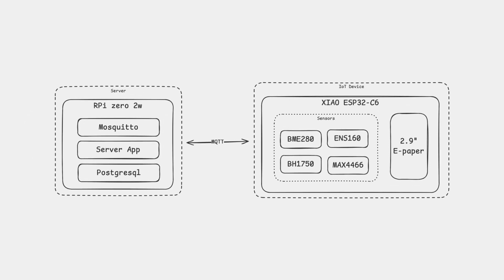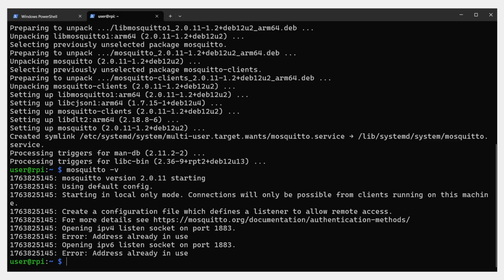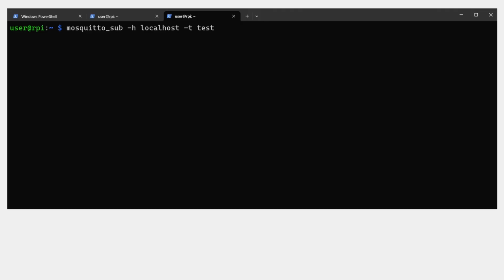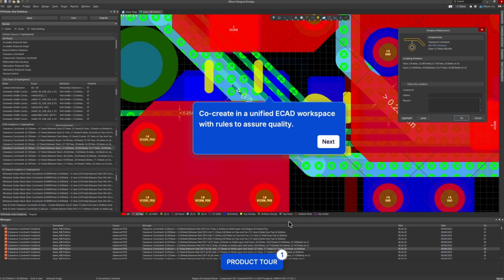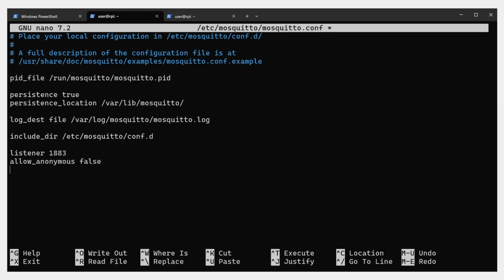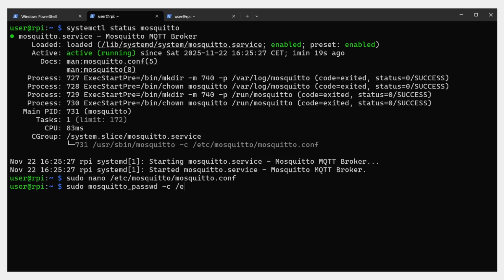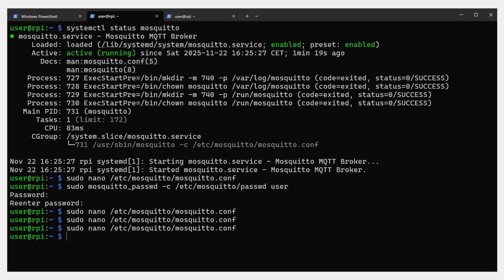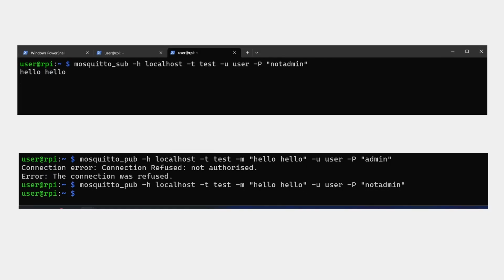Mosquitto MQTT broker installation on Raspberry Pi | IoT in practice workshop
Welcome to the third video of the "IoT in Practice" workshop series. In the previous episode, we installed the operating system on our Raspberry Pi. Today, we’re going to install the Mosquitto MQTT broker on it. Let’s dive in!

In this series, we will build a complete Internet of Things system together - from connecting sensors, through setting up your own server and MQTT broker, to visualizing data on an e-paper display. Our goal is to create a fully functional home weather station. That will be a great IoT project!

“IoT in Practice" Workshop Roadmap:
1. Introduction
2. Raspberry Pi Installation & Setup
3. Mosquitto Broker Installation
4. Creating the Server & Database
5. Reading Data from Sensors
6. Communication: XIAO Microcontroller ↔ Server
7. E-Paper Display Integration